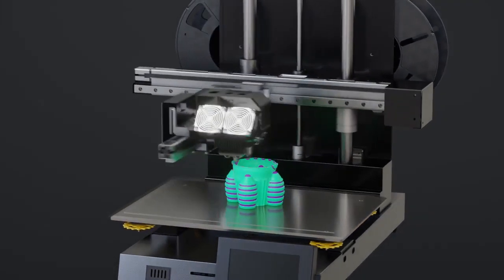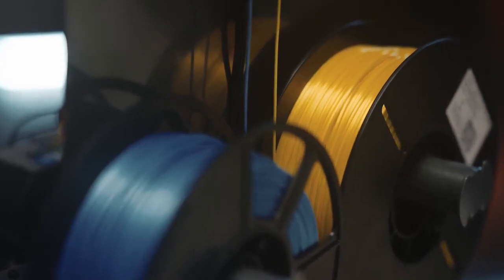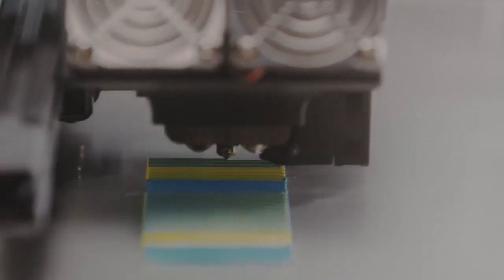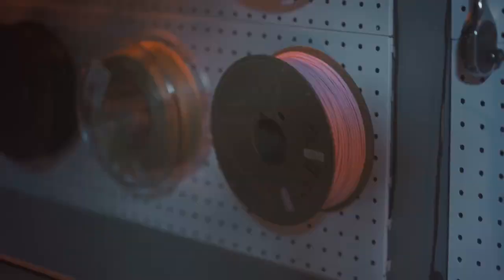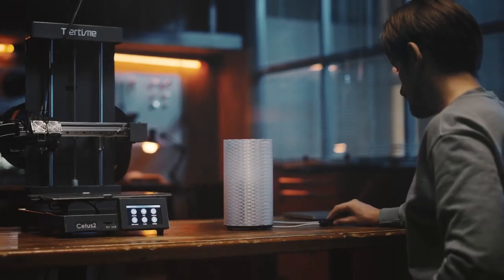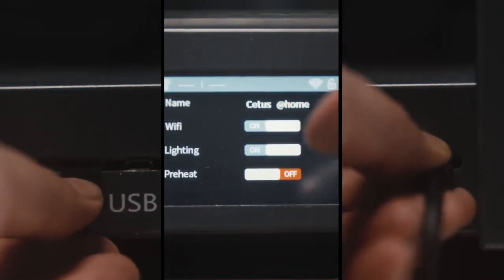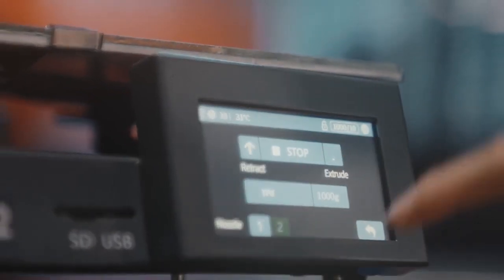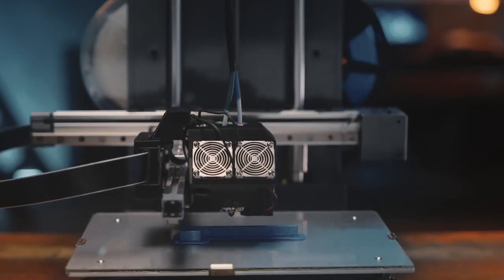Now on Kickstarter: Cetus2: 3D Printing With Material & Color Mixing Innovation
Cetus2: 3D Printing with Material & Color Mixing Innovation
Cetus2 3D Printer by Tiertime, Enjoy the Revolutionary On-the-Fly Switching for Multi-Color & Multi-Material 3D Printing.